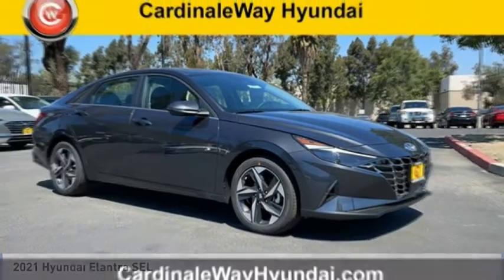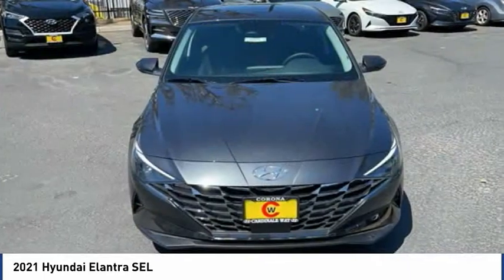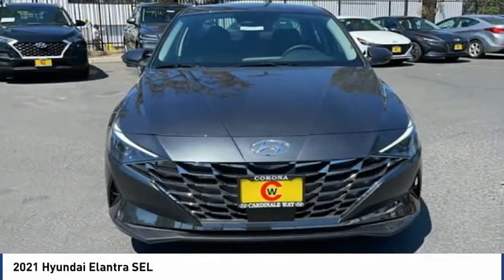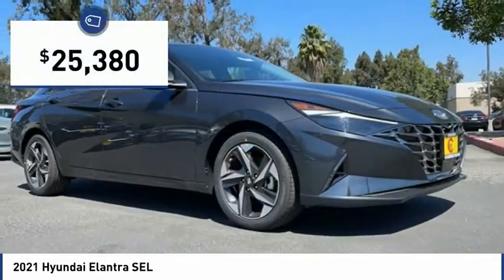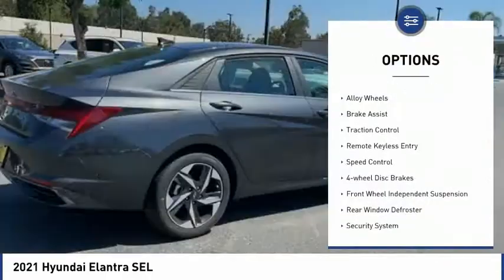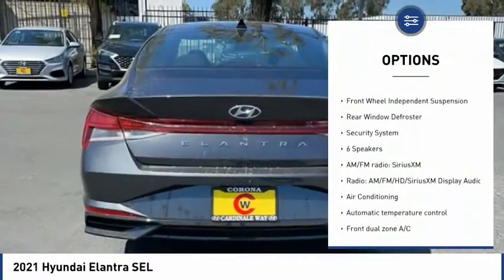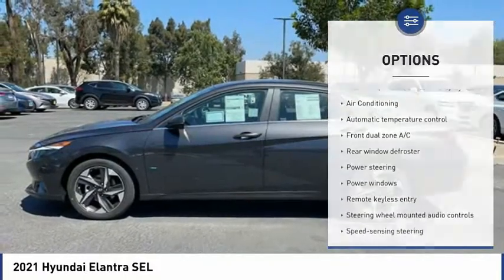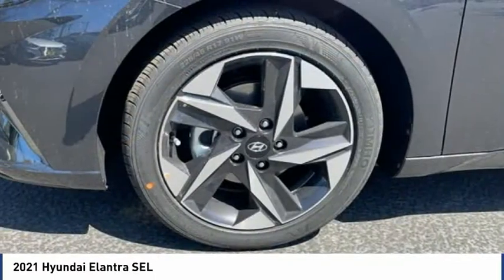2021 Hyundai Elantra SEL FOR SALE in Corona, CA H10531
CardinaleWay Hyundai
2525 Wardlow Rd

Gray 2021 Hyundai Elantra SEL FWD IVT 2.0L 4-Cylinder DOHC 16V  Want us to come to you? No problem! In case we missed a picture or a detail you would like to see of this 2021 Elantra, we are happy to send you A PERSONAL VIDEO walking around the vehicle focusing on the closest details that are important to you. We can send it directly to you via text or email. We look forward to hearing from you! Recent Arrival! 31/41 City/Highway MPG  3,000 off MSRP!  Experience the Cardinale Way difference. We develop outstanding relationships where everybody wins. All prices are plus dealer installed Protection Package for  995.00. Proudly serving Inland Empire, Corona, Riverside, Ontario, San Bernardino, Orange County, Yorba Linda, Chino Hills 92882. Price does not include sales tax, license fees,  80 Doc and any other government fees.  Dealer installed accessories extra.  Price includes:  1500 - Retail Bonus Cash. Exp. 04/30/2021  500 - HMF Standard Rate Bonus Cash . Exp. 04/30/2021    Vehicle price and availability are subject to change without notice.